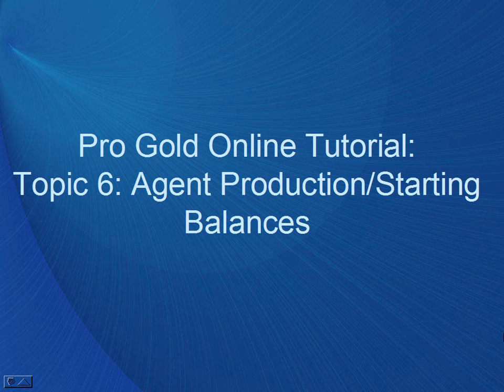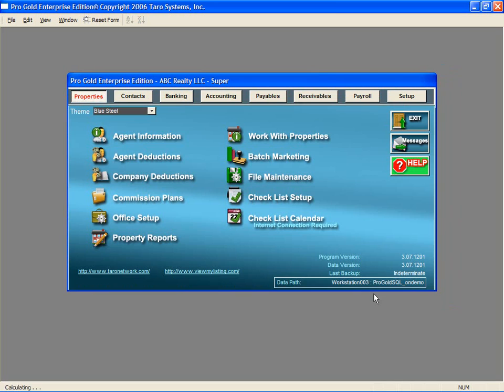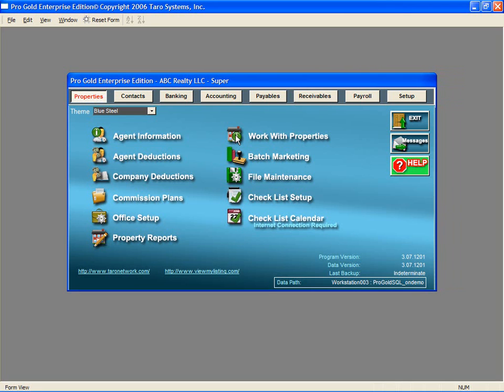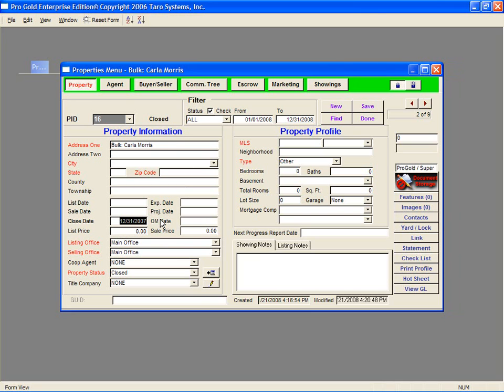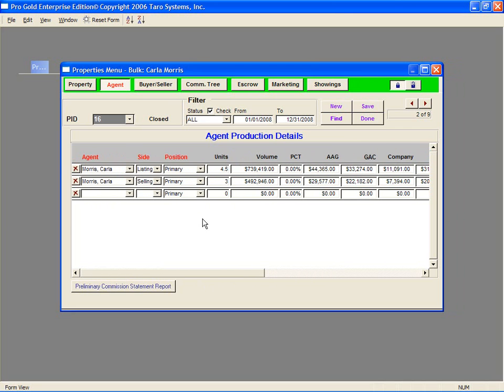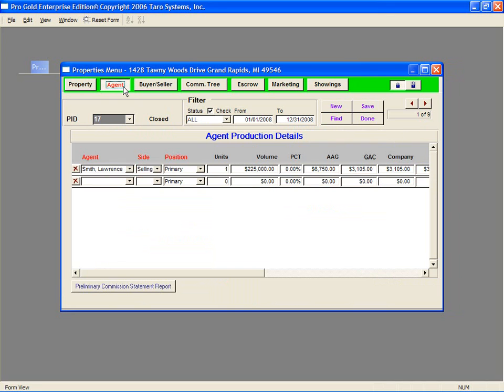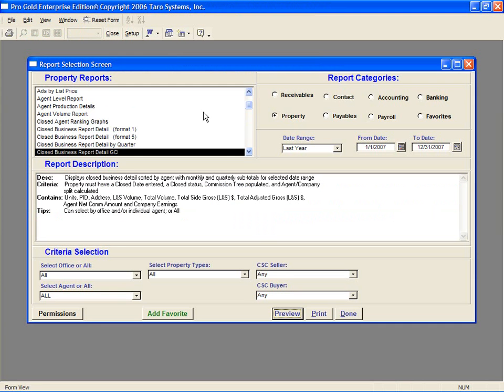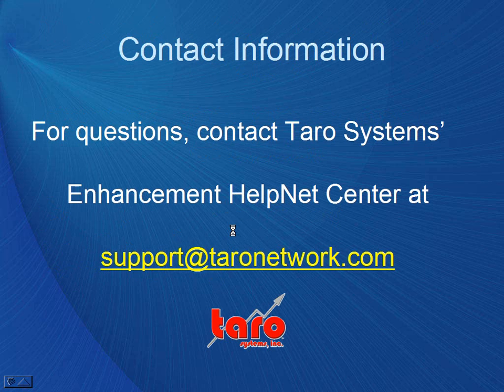ProGold i2 Topic 6 - Agent Productions / Starting Balances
Agent Productions / Starting Balances covers Creating Production History, Bulk Property Entry, and Reports to Verify.